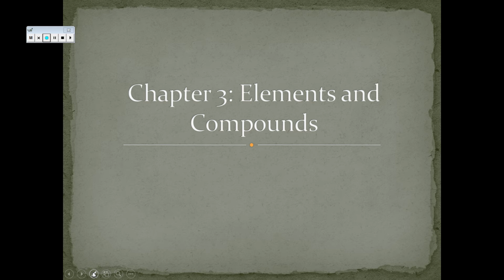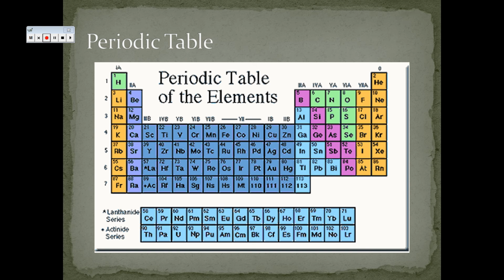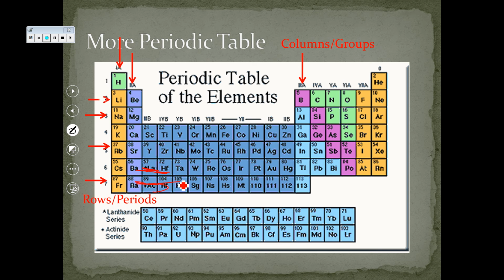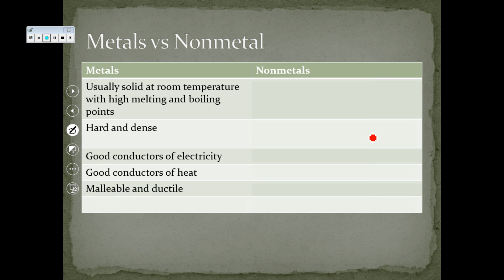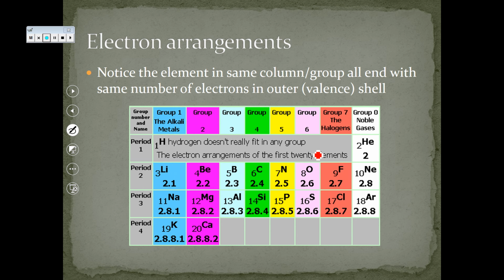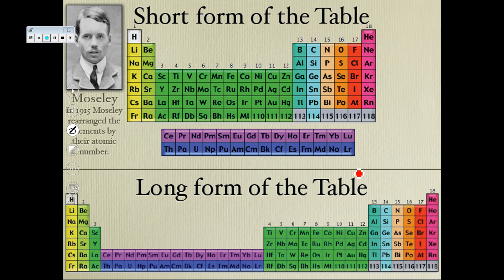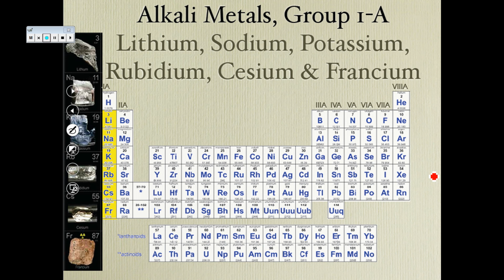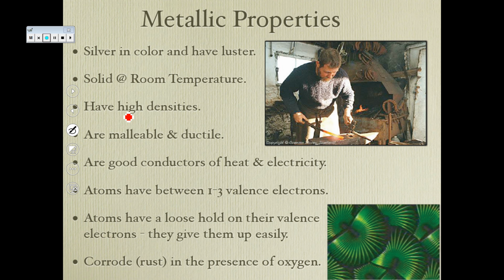Ch 3 Elements and Compounds Narration